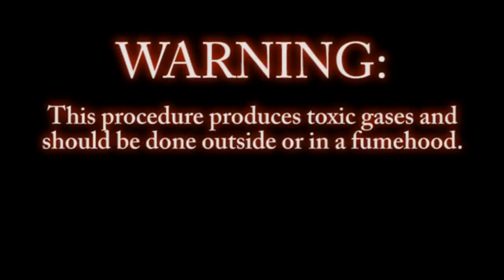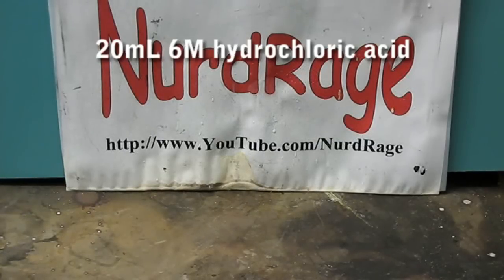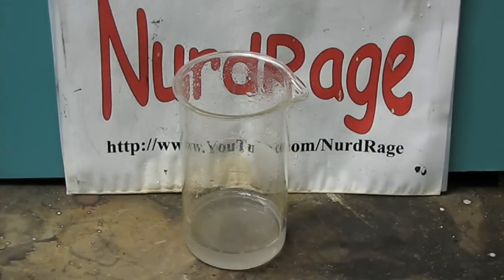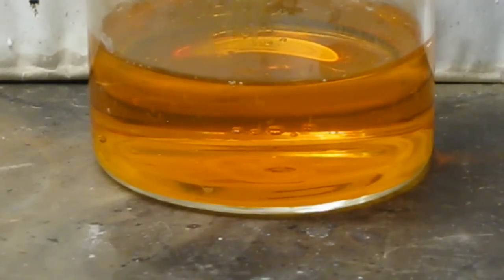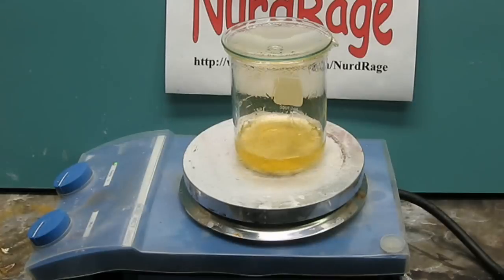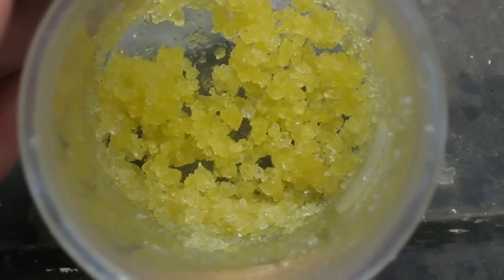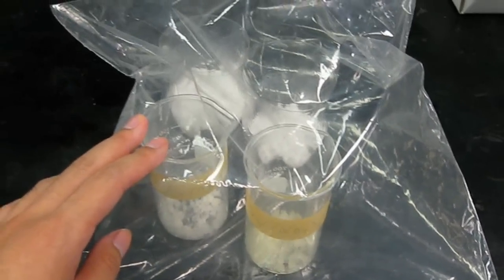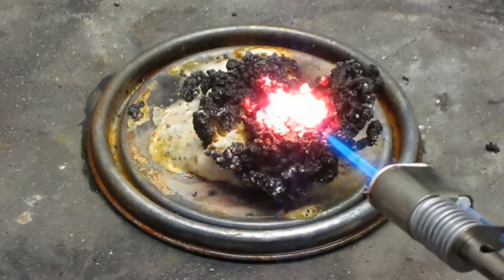How to Make Aluminum Nitrate Nonahydrate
How to make aluminum nitrate nonhydrate, one of the chemicals needed to make glow in the dark powder.

In an upcoming video we'll need aluminum nitrate nonahydrate.
The chemical formula is Al(NO3)3.9H2O

Warning: These reactions must be performed outside or in a fumehood.

At first it might seem that simply mixing aluminum with nitric acid can be done. But interestingly enough, aluminum is immune to the effects of nitric acid. So in order to make aluminum nitrate a two step method is needed.

First the aluminum is dissolved in concentrated hydrochloric acid. This produces a solution of aluminum trichloride.

The aluminum trichloride is then reacted with an excess of nitric acid. This oxidizes the nitric acid to nitrosyl chloride gas that bubbles out of solution, leaving behind aluminum nitrate.

The solution is then evaporated to obtain aluminum nitrate nonahydrate.

In the winter I was able to dry it in air and get crystals. But in the summer the ambient humidity was too high so I had to use a desiccator bag.

We'll be using aluminum nitrate nonahydrate to make glow in the dark powder in upcoming videos.